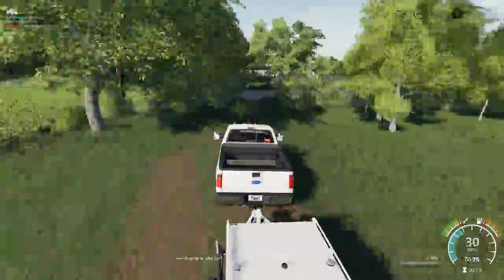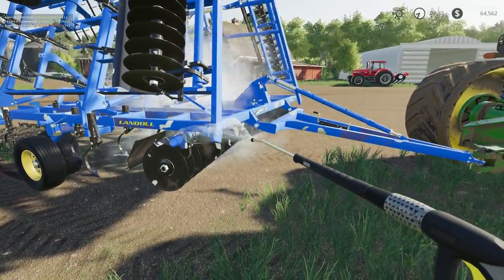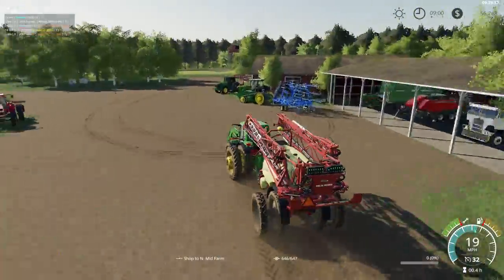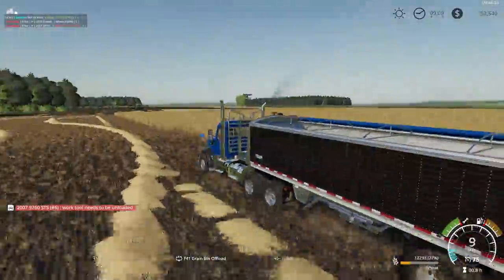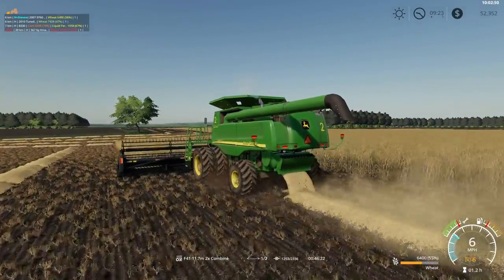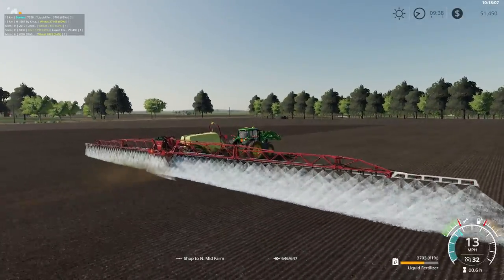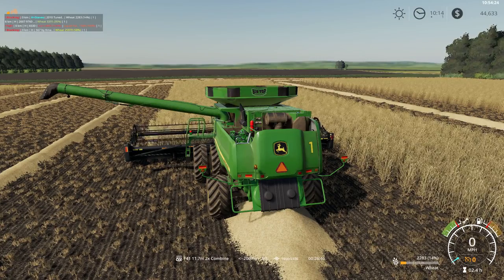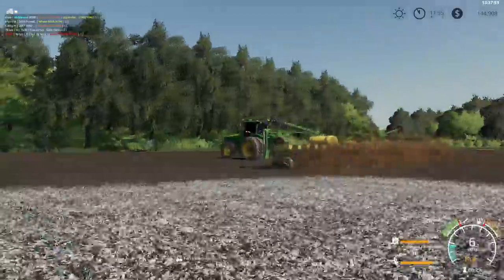CORN PLANTING RIG | FS19 | TIMELAPSE #1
Come join me on Discord: Steveo Sims#0262
This is a let's play where I explain what's going on at the farm as I tape the series time lapse. Come join us on our new map Midwest Horizon from Txzar's Mapping.   We started breaking ground in a new region and bigger 4x map.  Come see this beautiful USA map with built off a real area in Midwest Ohio region.   This is where farming history is deep as the soil is rich.  Help the channel grow!  Sit back, relax and enjoy!